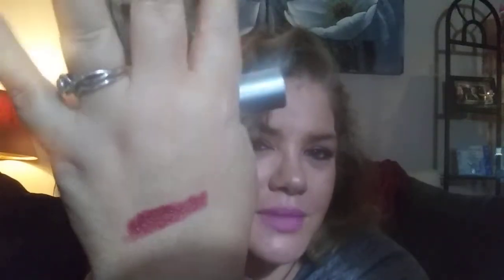July & August favorites 2018 ❤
Hey my loves! Here our my July and August favorites. Sorry I have not uploaded in a hot minute but my camera is still broke. I am using my phone for this video. Thank you all for your love and support!! ❤😘